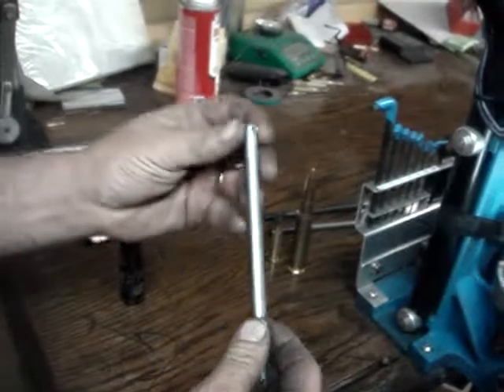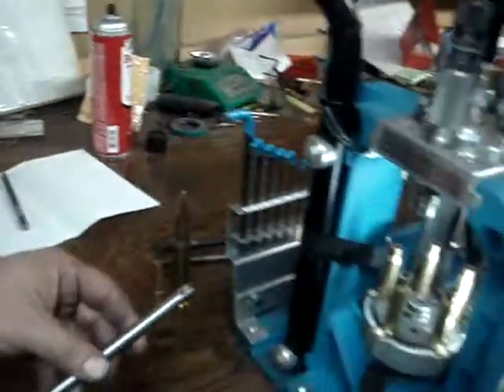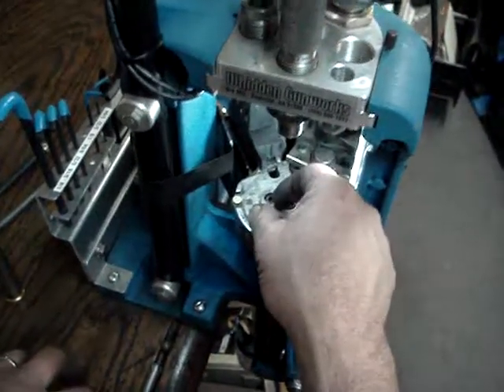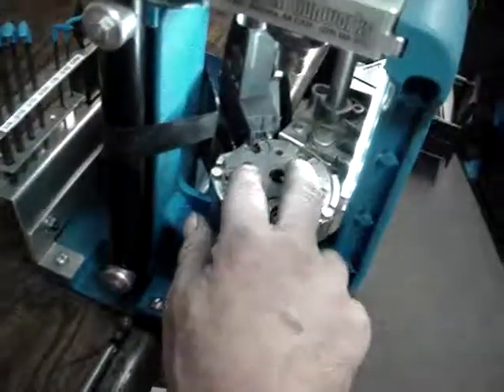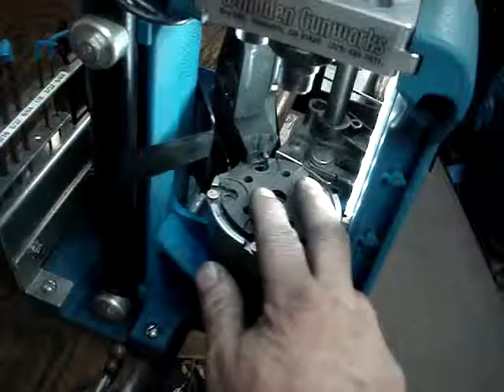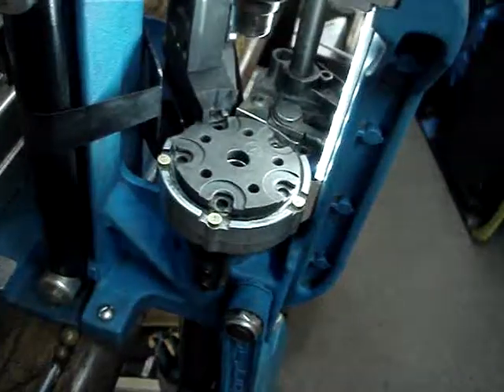My Dillon Precision Progressive Reloading Machine Improvements;
  Roller Cam Follower, Buffer Detent Shell Plate Ball;
  Also RCBS Pro 2000